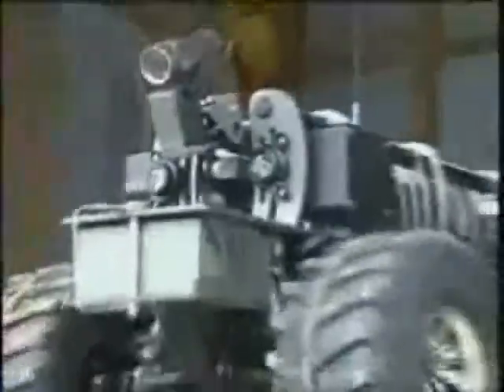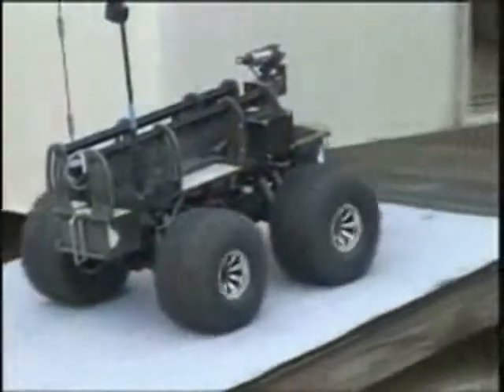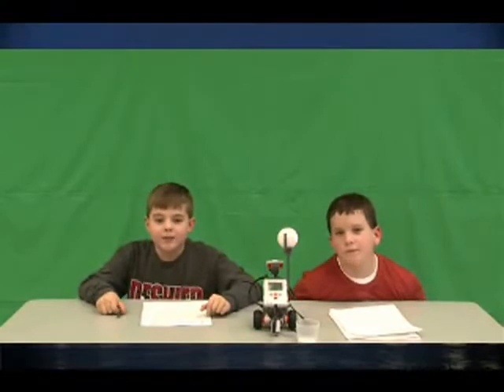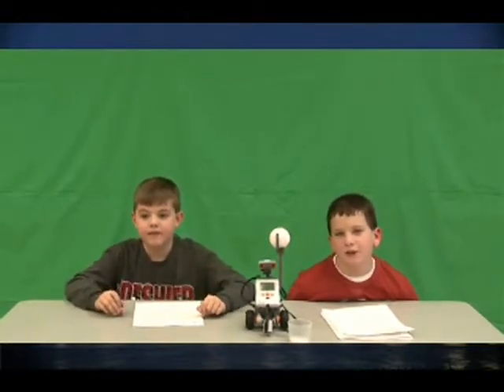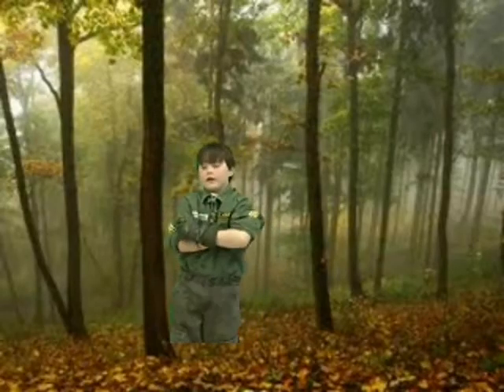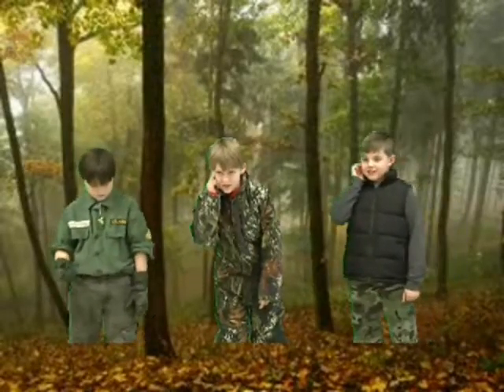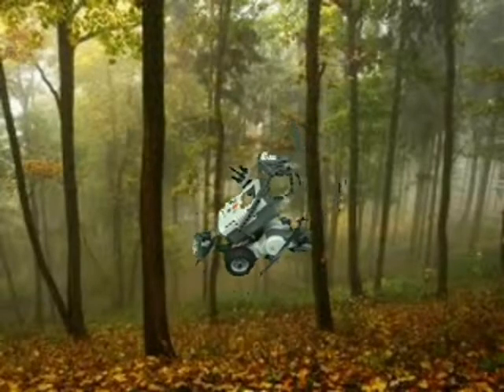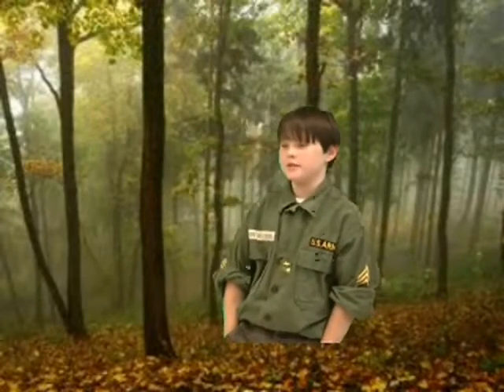MarcBot Saves Soldiers Lives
#129- Robots Save Soldiers' Lives Overseas (g)1